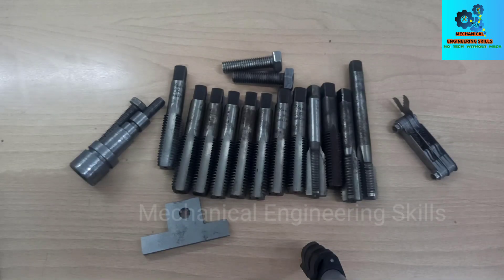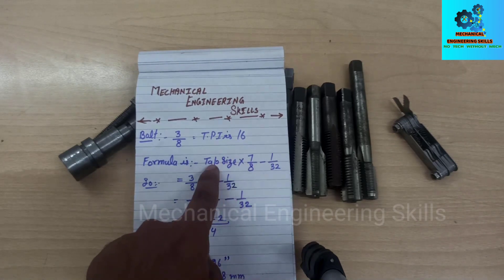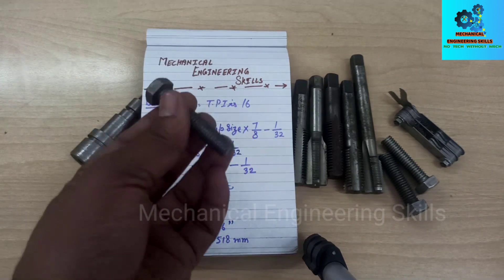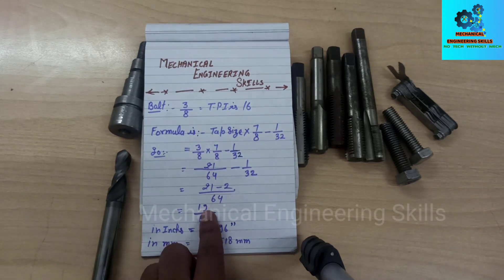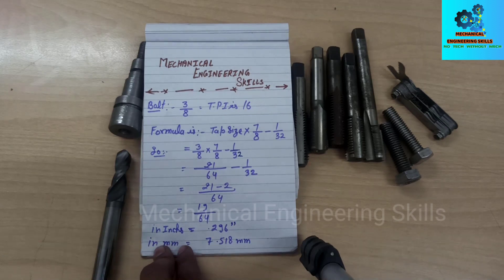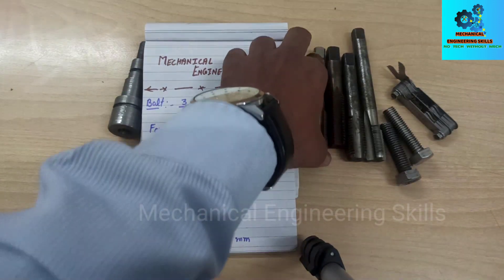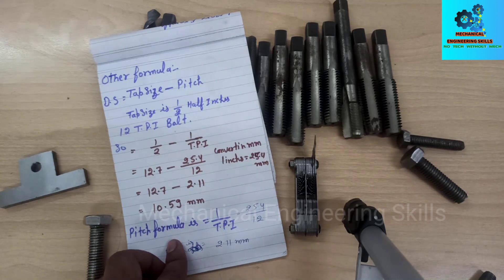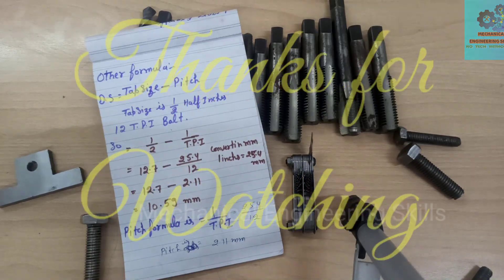Tap Drill size calculation for Inches Size Tap ( In English ) .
Hello Friends,
                           Today we will discuss about How to calculate inches tap drill size .
so please subscribe to my channel Mechanical Engineering Skills and hit the the bell icon for more updated videos , so please subscribe , like , share , and if any query of Tap And any kind of cutting tools  please write in comment box.